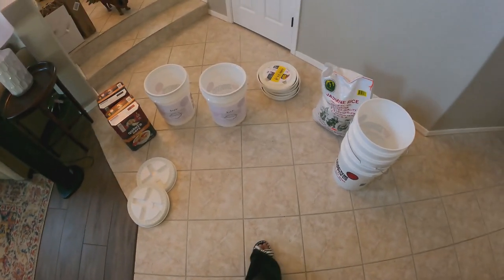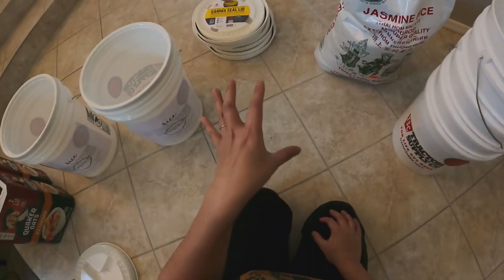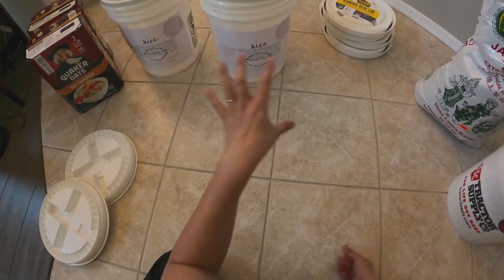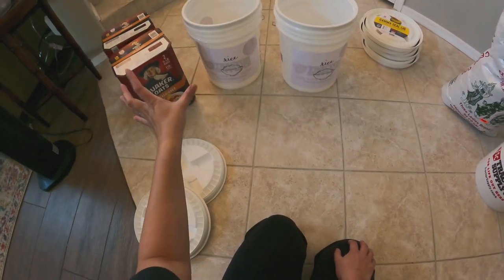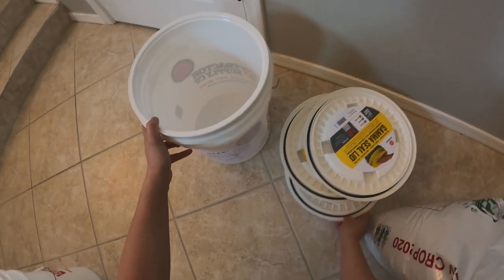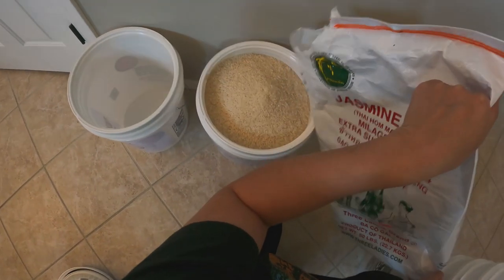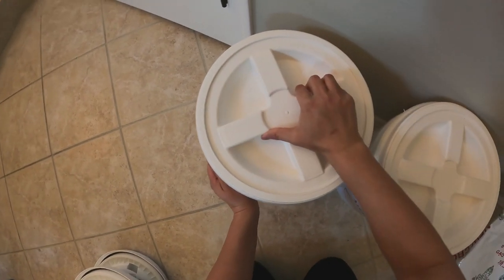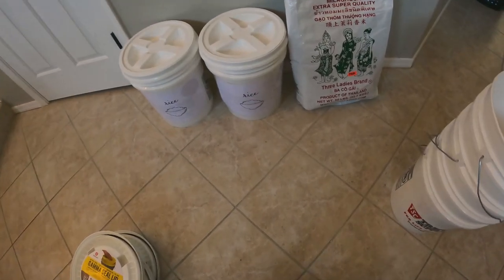What 50 lbs of RICE 🍚 in 5-gallon BUCKETS Looks Like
Prep with me as I put 50 lbs of rice into 5-gallon buckets. We go through this much rice in about 6 months. So 2 of these lasts us for a year. This is for short-term food storage. And we get the rice straight out of the bucket, which is in our pantry. Enjoy!

Items in this video:
1. Gamma Seal Lid (Tractor Supply Company)

2. 5-Gallon Bucket (Tractor Supply Company)

3. Cricut Explore Air 2

The Equipment I Use:

1. CANON 70D
2. LIGHTING SET
3. RODE MIC
4. BLUE SNOWBALL CONDENSER MIC
5. PNY 128GB HIGH SPEED SDXC MEMORY CARD